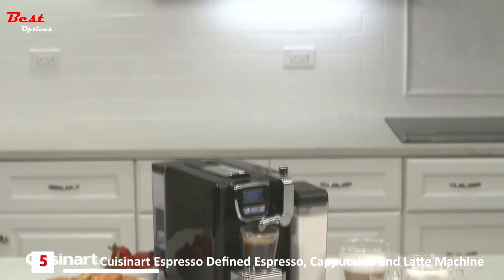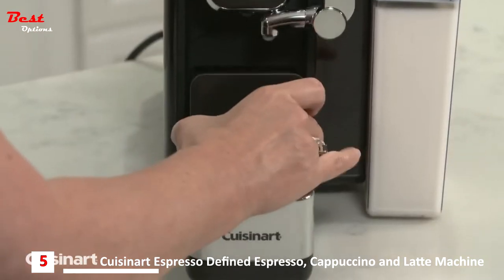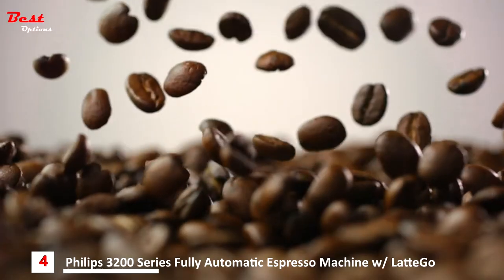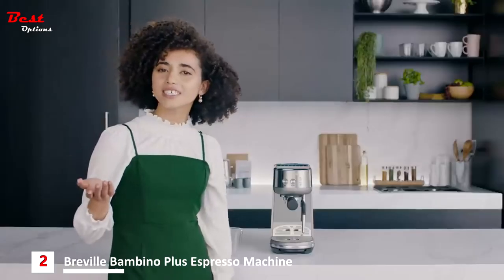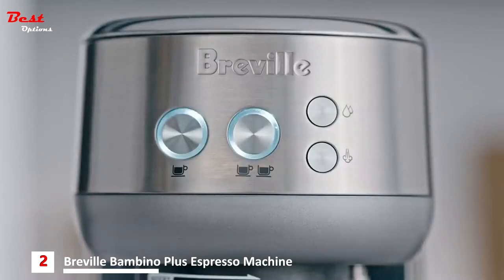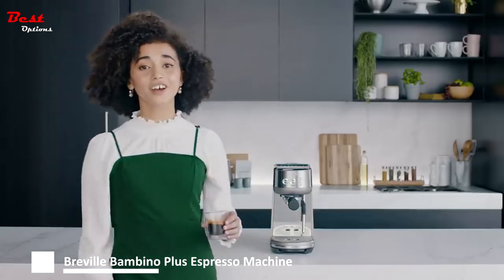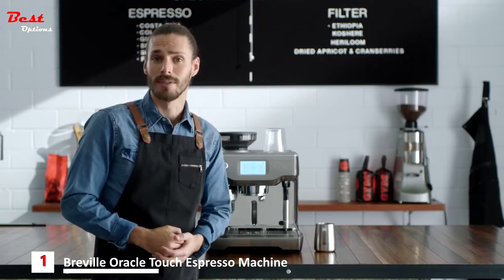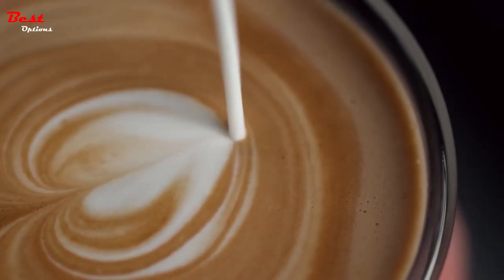Best Espresso Machines 2021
Do you need the Best Espresso Machines? In this video, I put together a list of the Best Espresso Machines for 2021. This is for helping you and makes an idea about this type of product!
✅1. Breville Oracle Touch Fully Automatic Espresso Machine
Amazon US
Amazon CA
✅2. Breville Bambino Plus Espresso Machine
Amazon US
Amazon CA
✅3. Capresso Cafe Select Professional Stainless Steel Espresso and Cappuccino Machine
Amazon US
Amazon CA
✅4. Philips 3200 Series Fully Automatic Espresso Machine w/ LatteGo, Black, EP3241/54
Amazon US
Amazon CA
✅5. Cuisinart EM-25 Defined, Cappuccino & Latte Espresso Machine
Amazon US
Amazon CA

Watch Replay Here:
00:00 Intro
00:04 Cuisinart EM-25 Defined, Cappuccino & Latte Espresso Machine
01:24 Philips 3200 Series Fully Automatic Espresso Machine w/ LatteGo, Black, EP3241/54
02:39 Capresso Cafe Select Professional Stainless Steel Espresso and Cappuccino Machine
03:28 Breville BES500BSS Bambino Plus Espresso Machine
05:22 Breville Oracle Touch Fully Automatic Espresso Machine

★Best Amazon Today's Deals
★Try Twitch Prime
★Try Amazon Home Services
★Kindle Unlimited Membership Plans
★Give the Gift of Amazon Prime
★Create an Amazon Wedding Registry
★Try Audible and Get Two Free Audiobooks